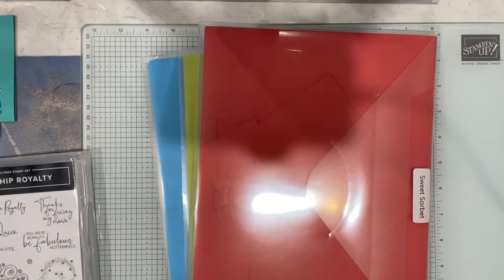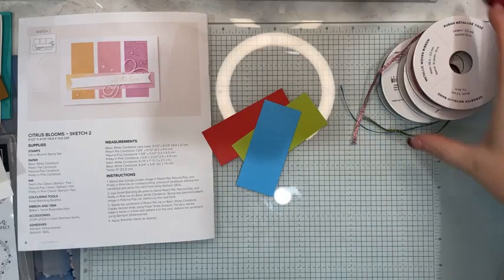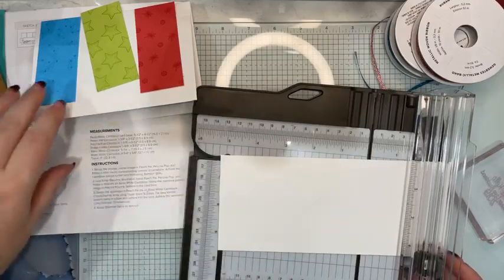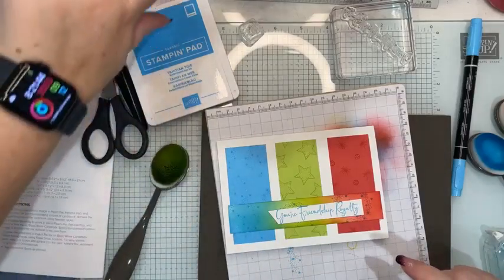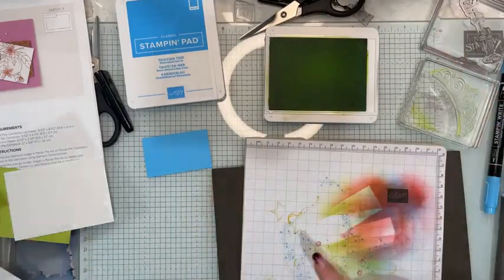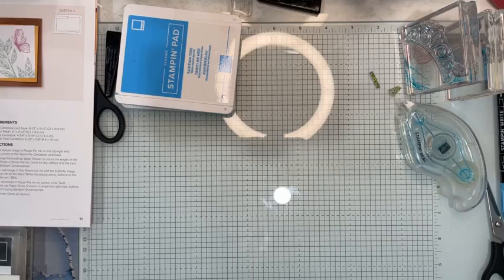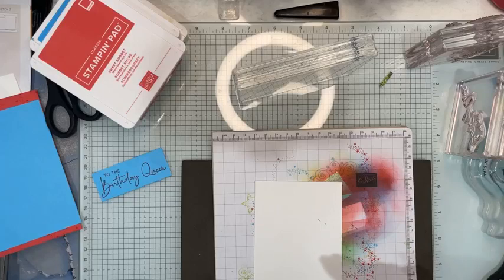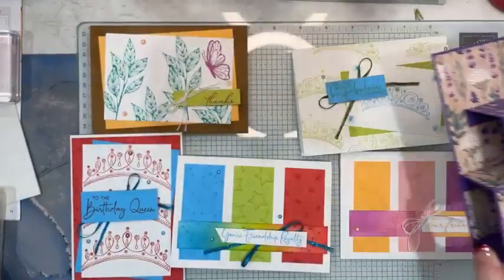1 April 2024 Facebook Live Replay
Monday Night Live - Facebook Replay

Featuring : Friendship Royalty Stamp Set

All products can be purchased from my store at